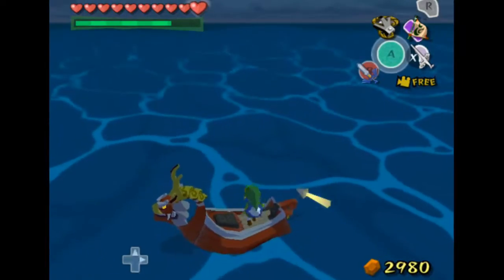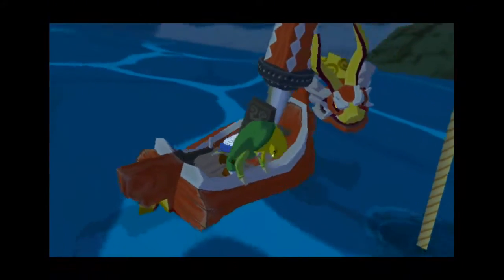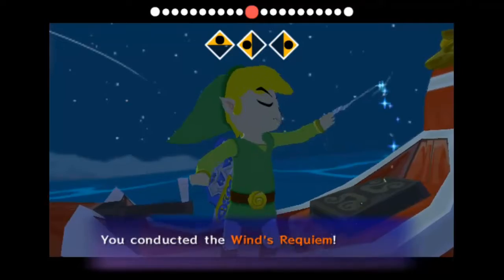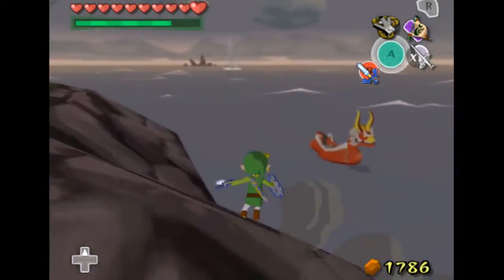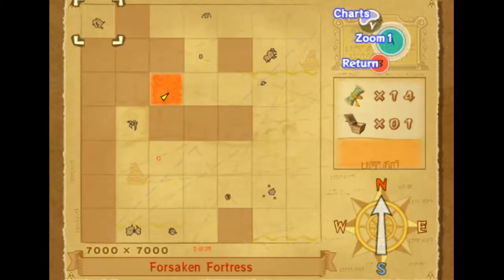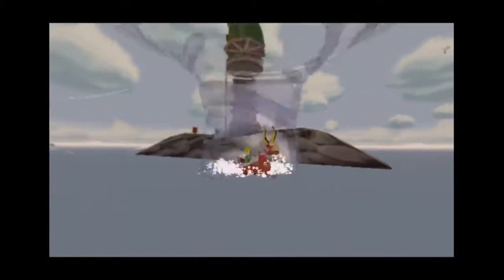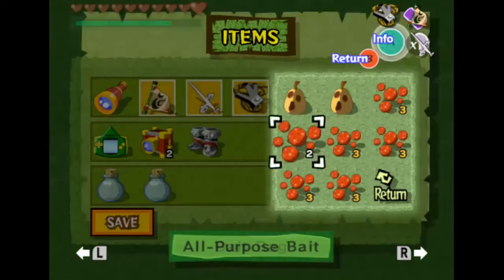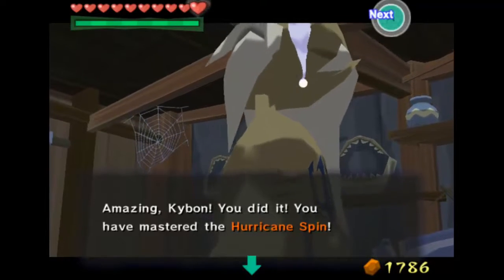Windwaker #55 Super Spinaman